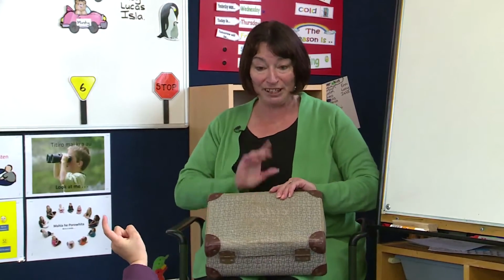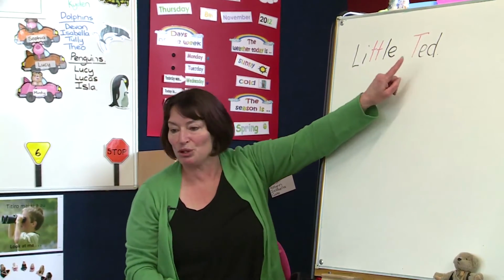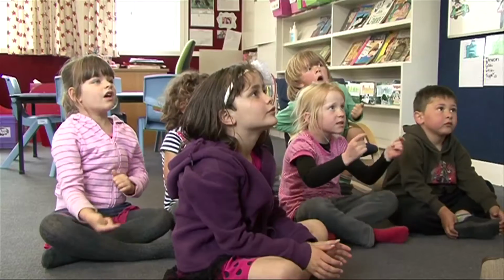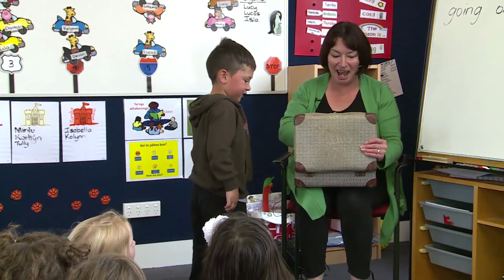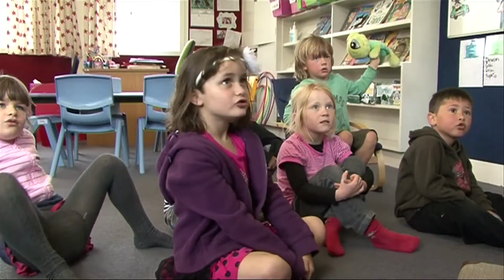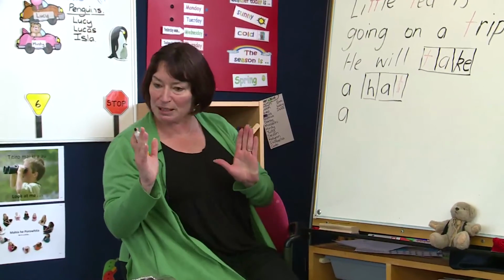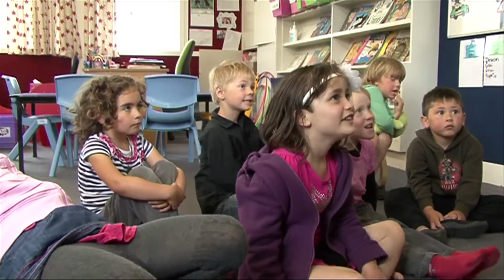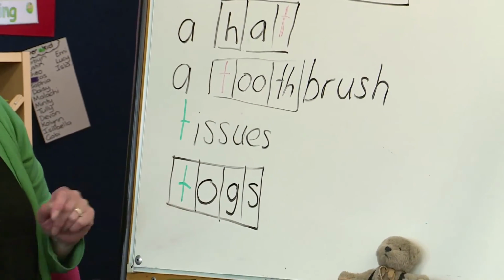A creative approach to shared writing - integrated instruction